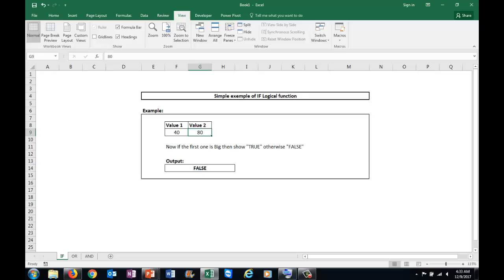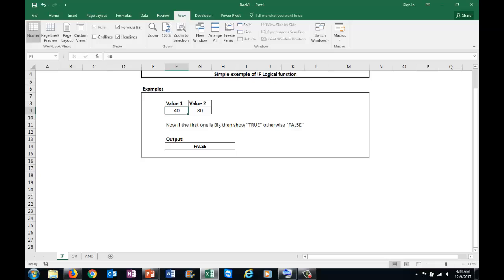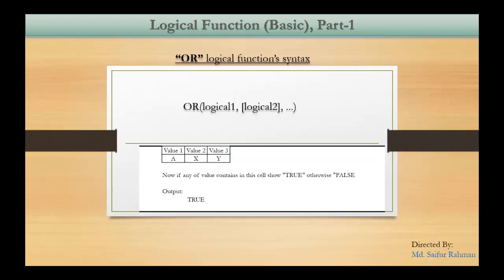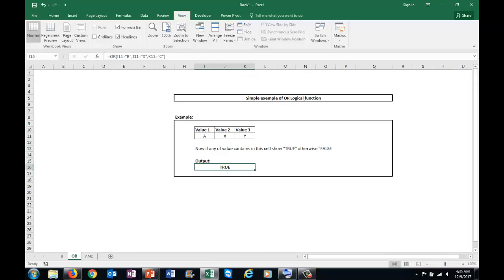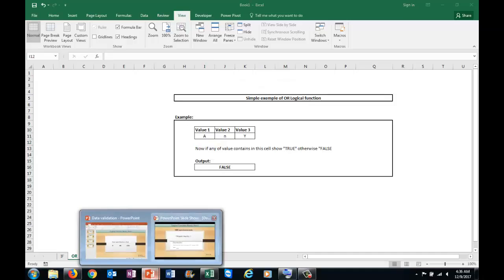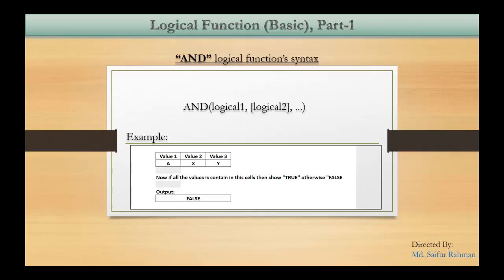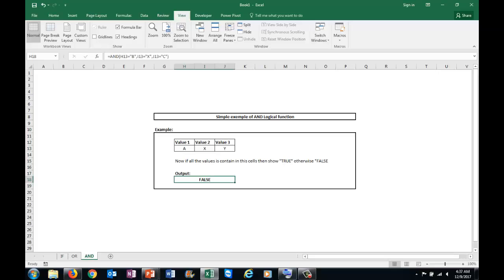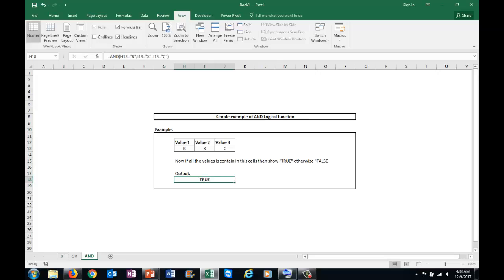Let's Learn Together: AND OR IF Logical Functions in Excel